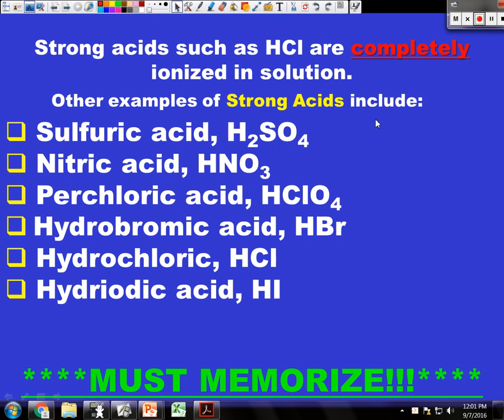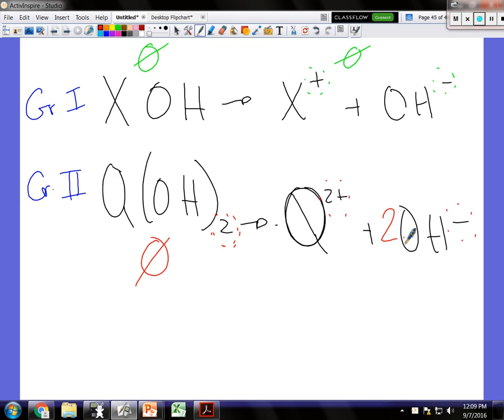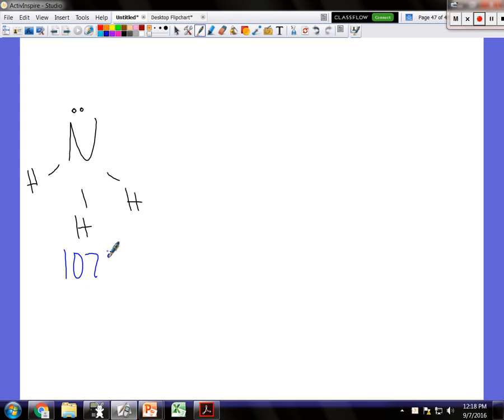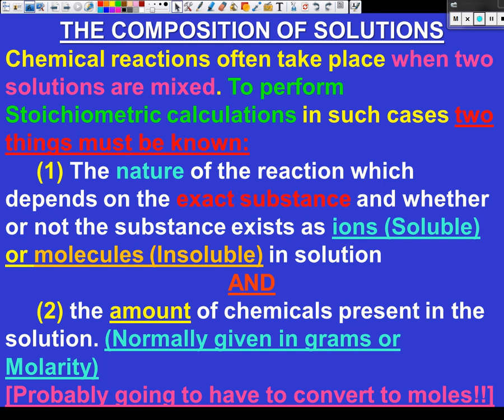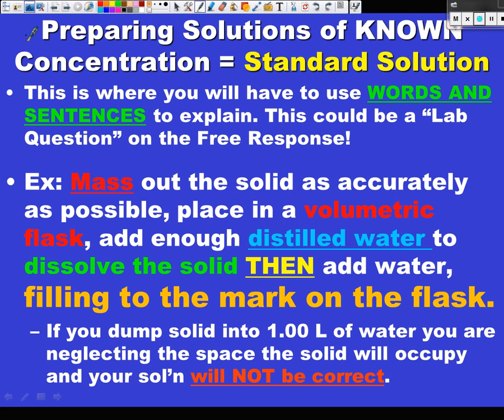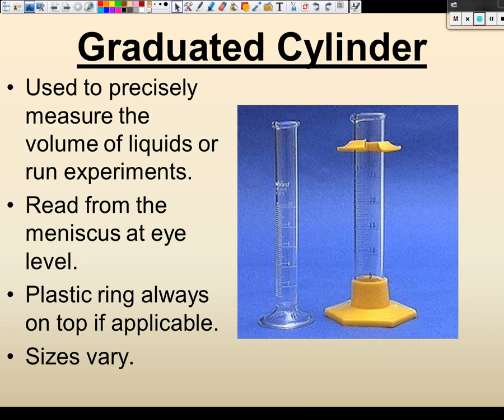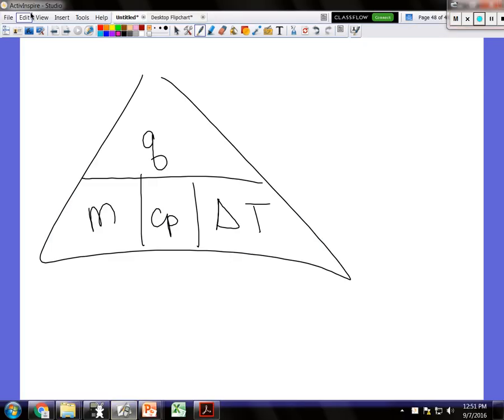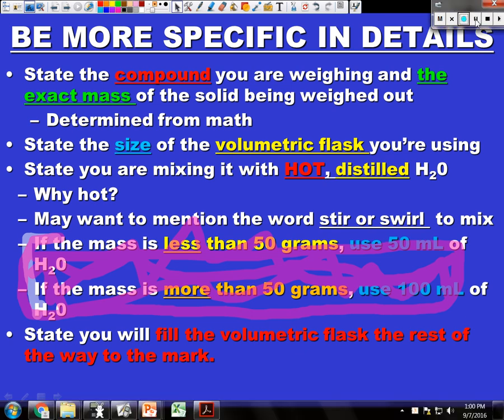Ch. 4 - Soln and Rxn Stoich (9-7-16)